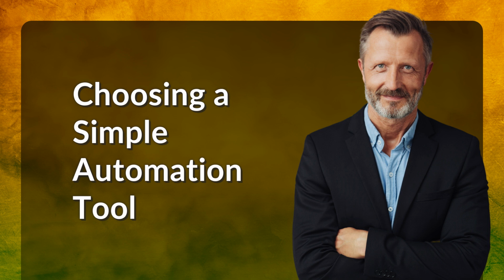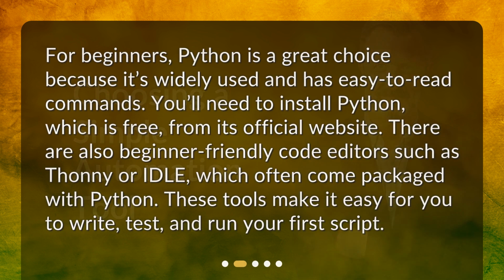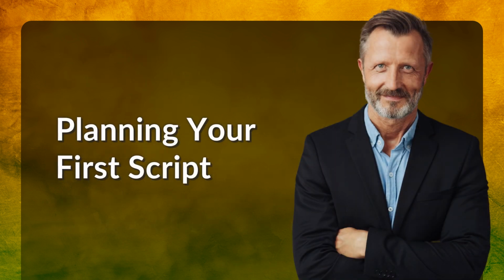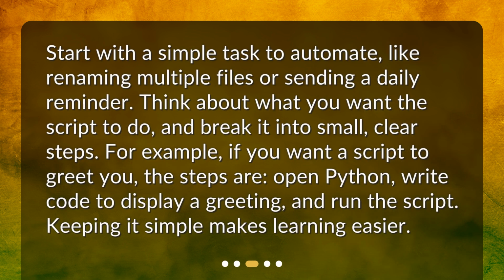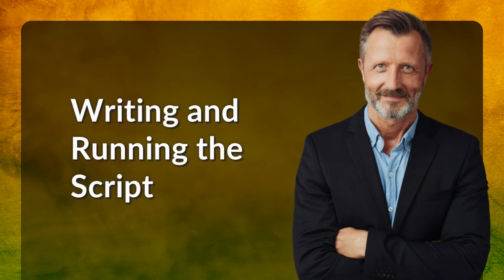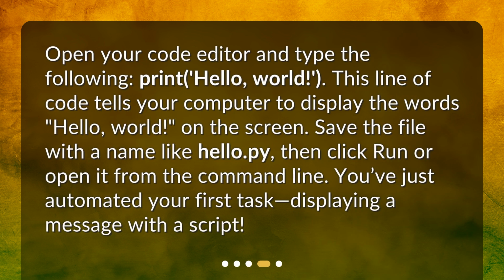Write Your First Automation Script—No Coding Needed!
Easy Automation Start 👉 Discover how to write your very first automation script, even if you’ve never coded before! This beginner-friendly guide walks you through each step using simple Python commands. Save time, boost productivity, and unlock the power of automation—no prior experience required!

00:00 🔹 Introduction: Why Automate?
00:30 🔹 Choosing a Simple Automation Tool
01:00 🔹 Planning Your First Script
01:29 🔹 Writing and Running the Script
01:57 🔹 Expanding Your Skills

📌 Coding for Productivity 🔸 Programming for Non-Programmers 🔸 How to Write Your First Automation Script With Zero Coding Experience